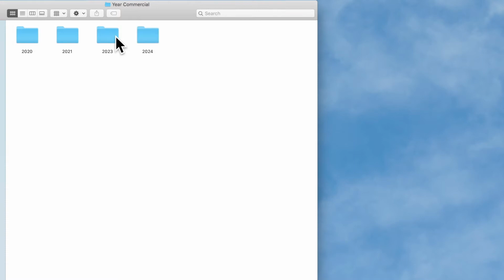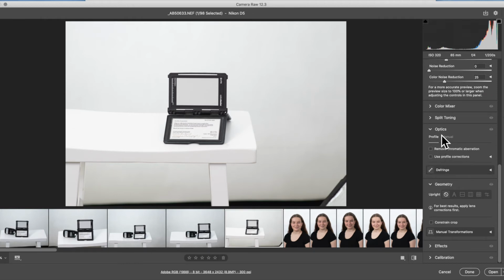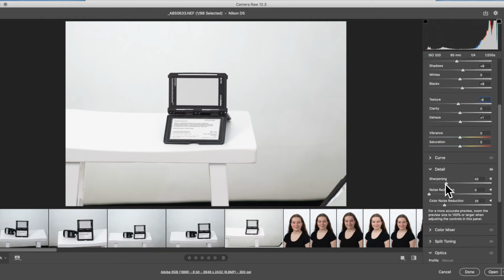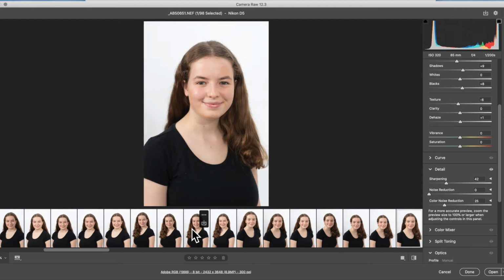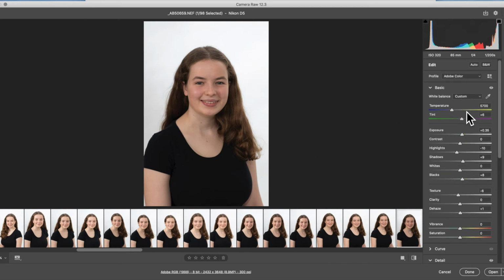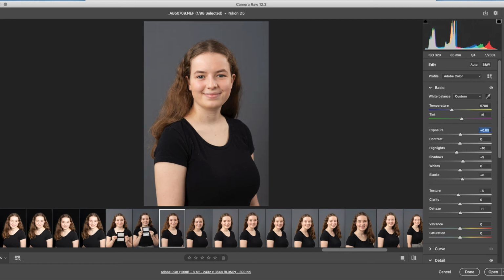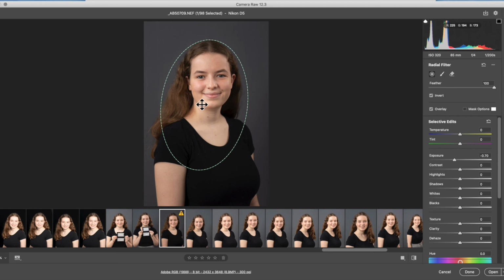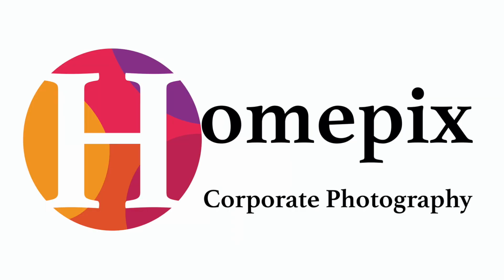Learn Postproduction 1 Professional Tutorial Digital Photography Course by Anthony Burns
Professional postproduction for a photography business is something you need to learn to do yourself. That way If you  decide to farm it out later, at least you know what you are trying to achieve.

Learn about photography from a full time professional photographer with decades of experience behind the camera.
Anthony Burns APP is an accredited prof photog from Sydney Australia.
Shooting for magazines since the 1990's has taught him that "You must get the shot, no matter what. You cannot go back to the editor empty handed"
If you want to learn photography, and maybe one day, make it your profession, then you are in the right place.

for a one on one tutorial or ask him for advice if you want to start your professional journey.